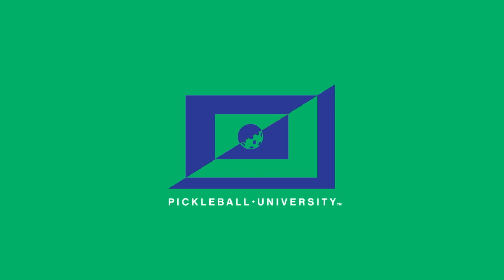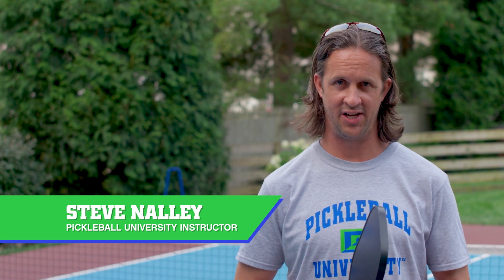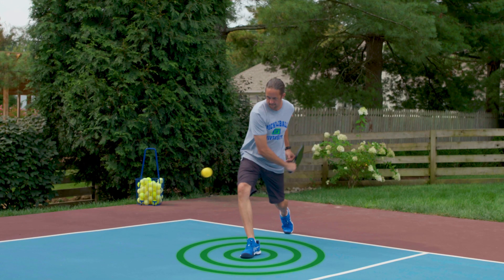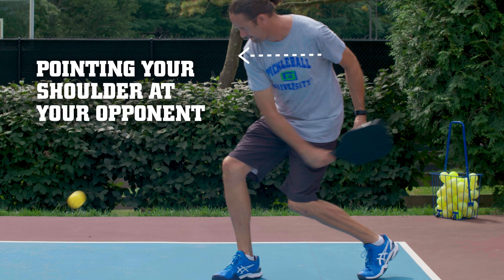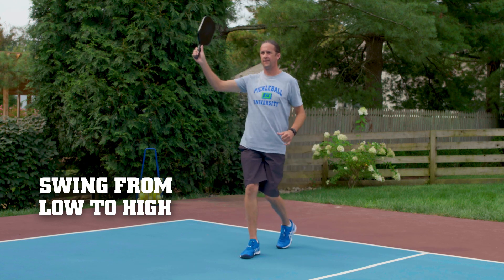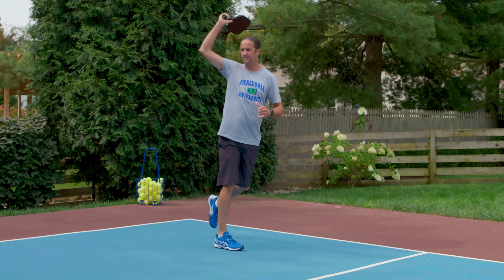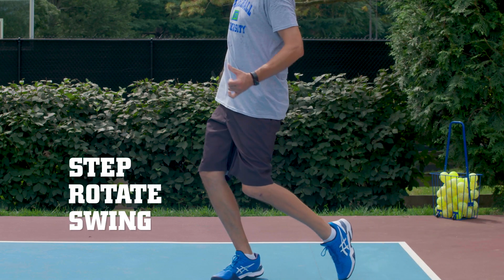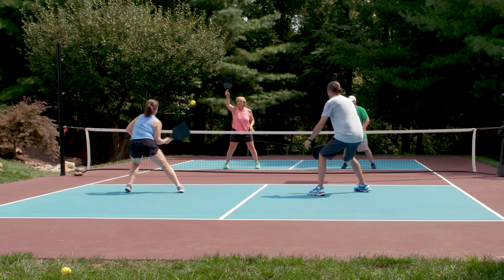How to Hit a Backhand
A good backhand is essential to a balanced game. If you’re wondering what you should be doing differently, we’ll show you how to start dominating with your non-dominant side.